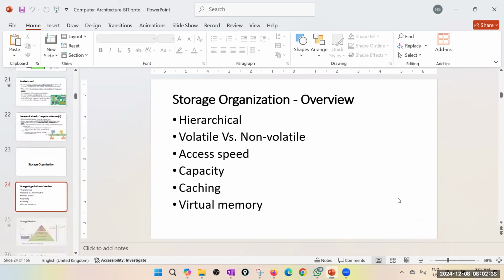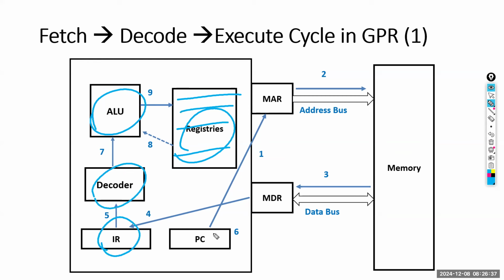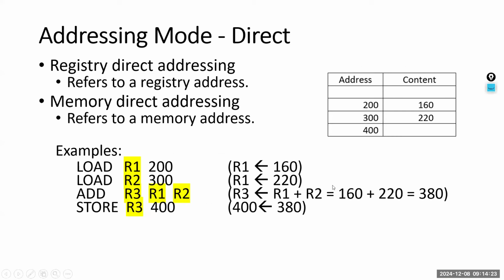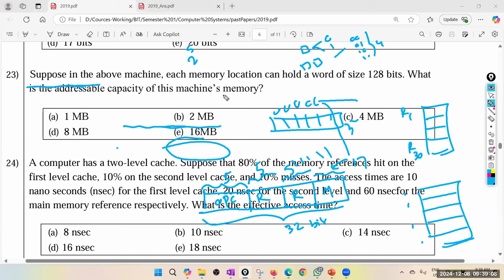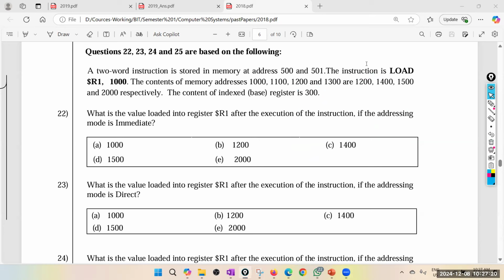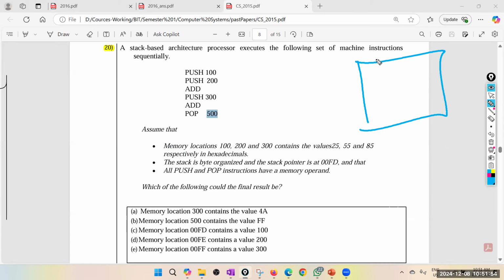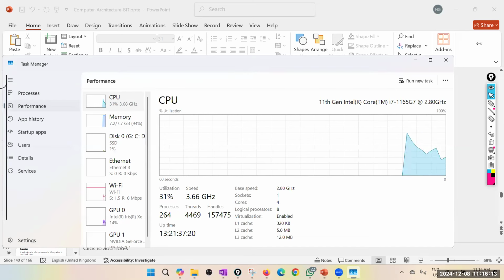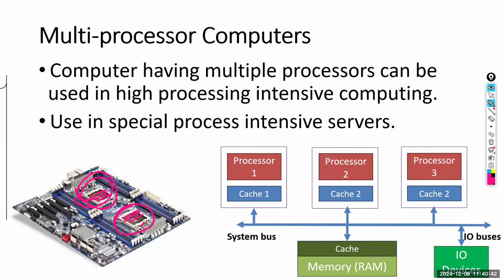BIT|Sem 1|Dec 08 (Morning) | CS - Computer Architecture (Session #2)